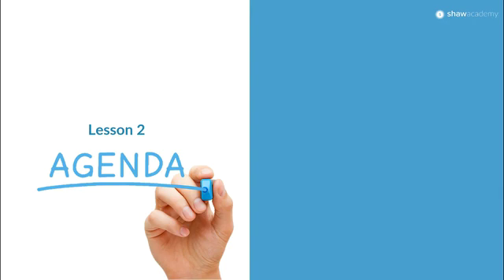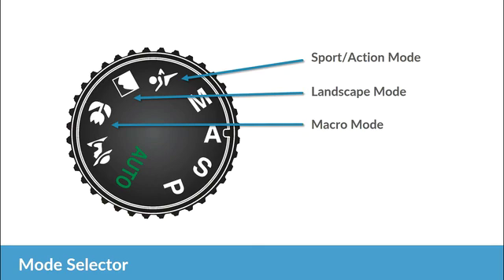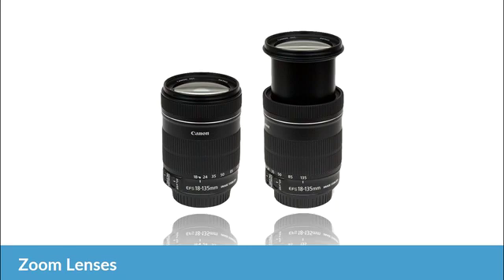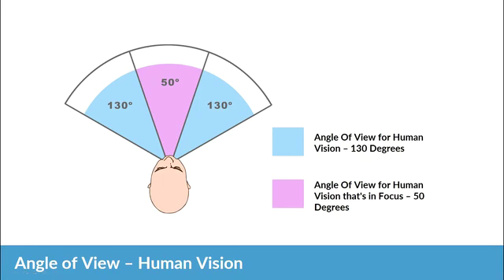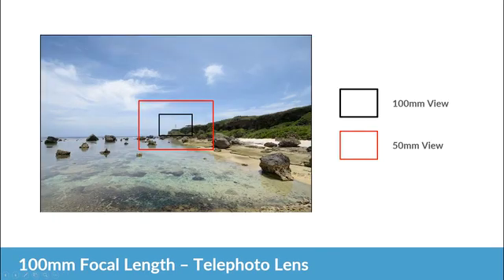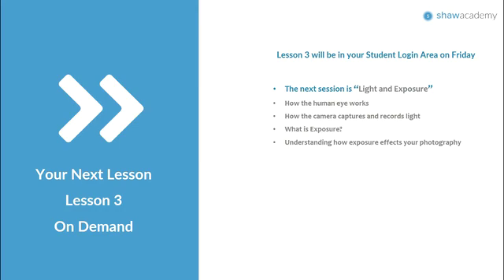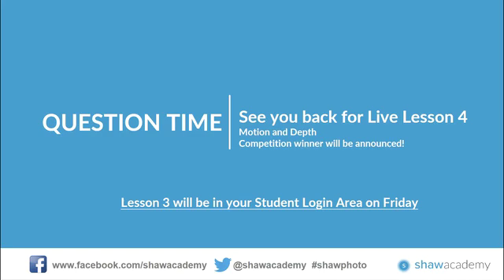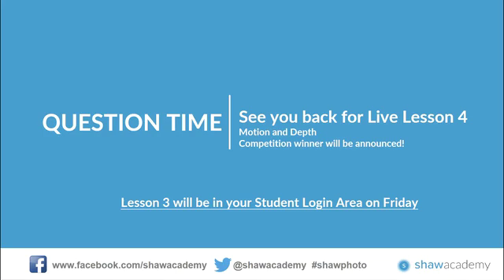Diploma in Photography Live Lesson 2 (Subscribe for next lessons and get notified)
A free Diploma course in photography for all who wish to learn mastery skill in photography. Just start right from here.